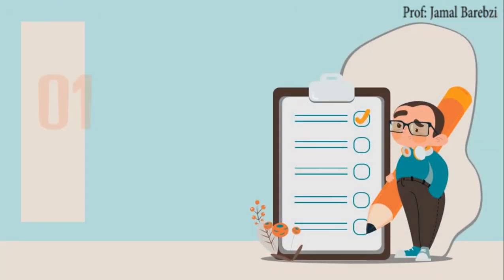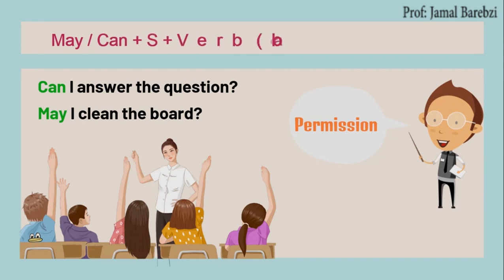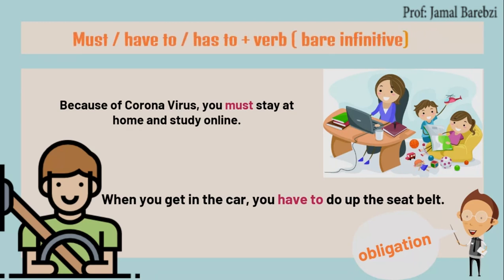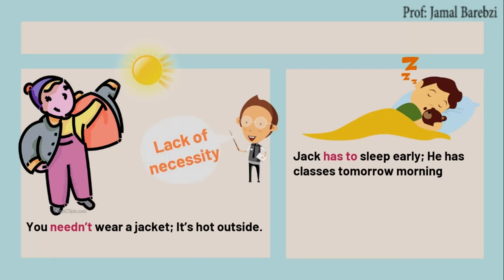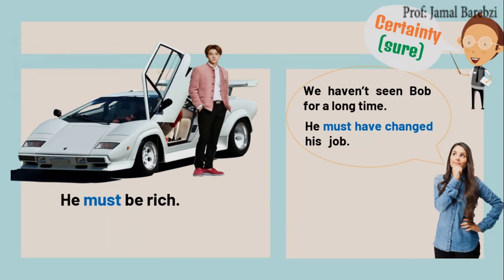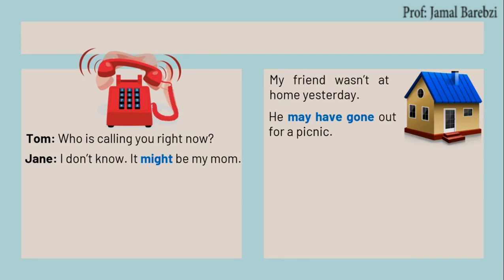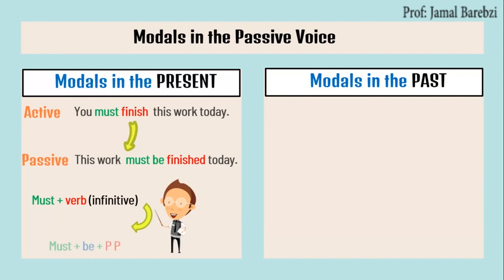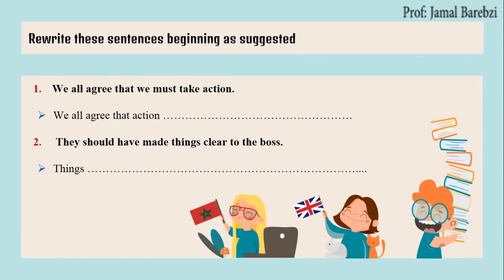Modal verbs / present and past modals.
This video explains the use of modal verbs. It also touches upon modals of deduction along with modals in the passive voice.